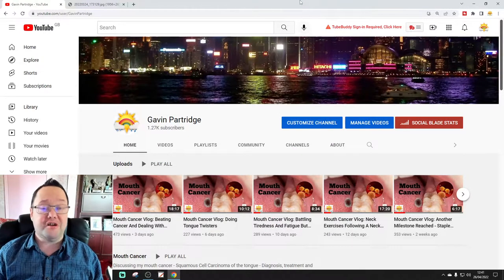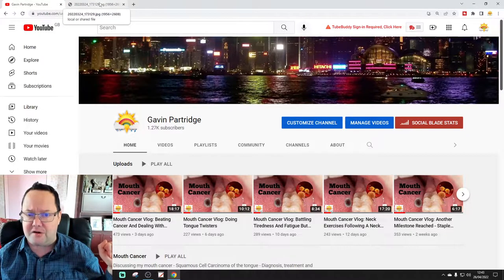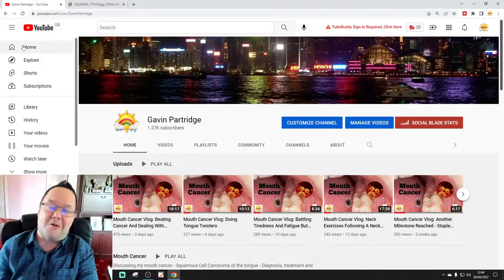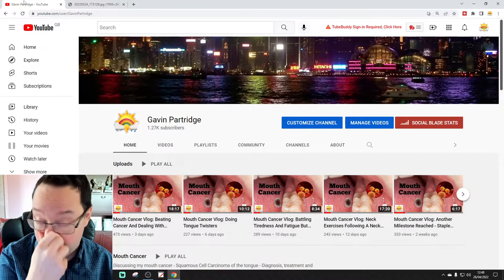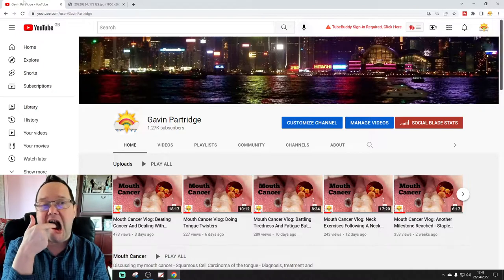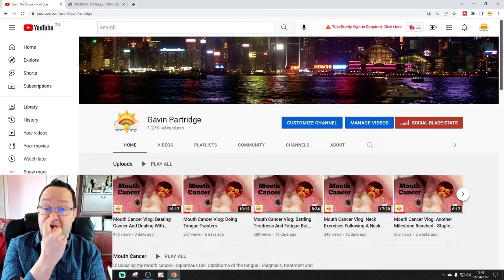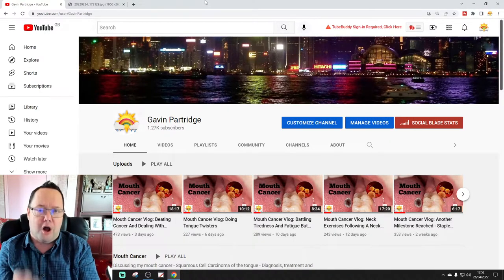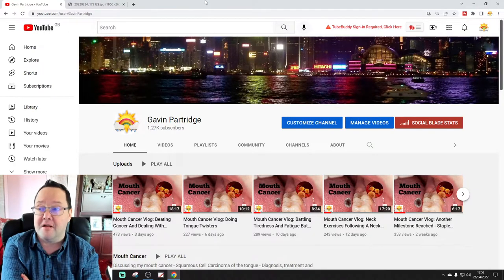Mouth Cancer Vlog: My Tongue And Neck One Month After My Operation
Latest Mouth Cancer Vlog!  It's nearly four weeks since I had a small cancer removed from the side of my tongue and a selective neck dissection to remove the glands from levels I-III and the recovery continues but how does my tongue and neck actually look one month after my operation? In the video you'll see...